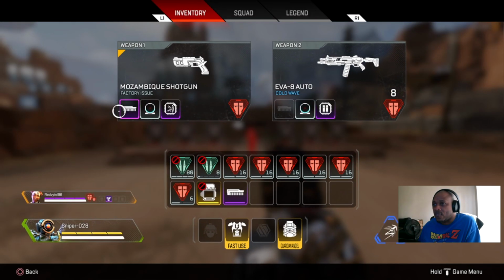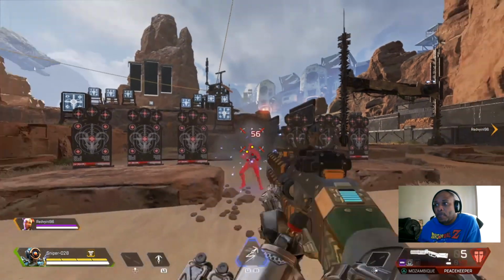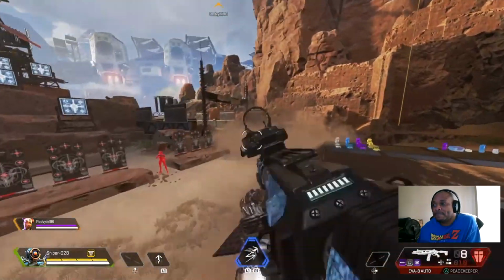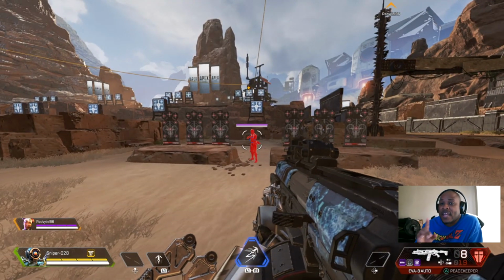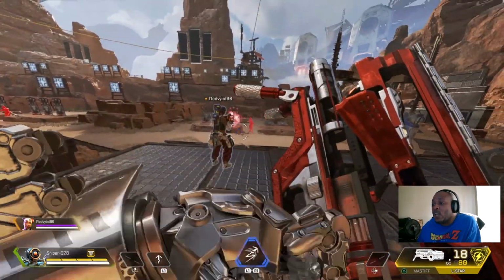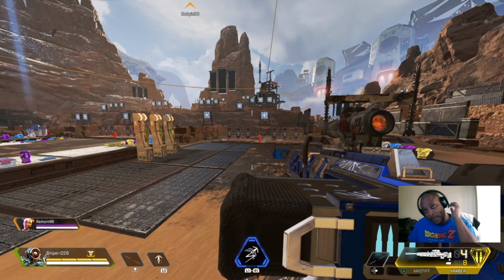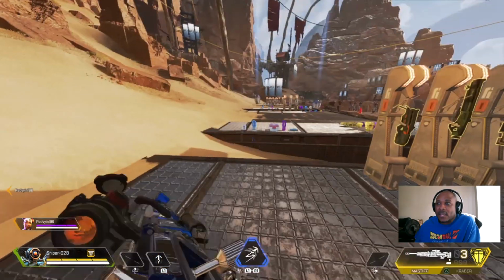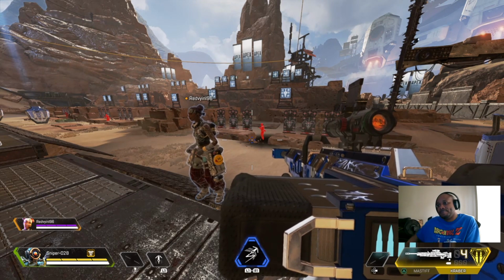Apex Legends: Tips & Tricks - Part 5 Shotguns & Care Package Weapons Guide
All shotguns are on display in this video. Then, we showcase the Kraber, the Mastiff, and L Star.